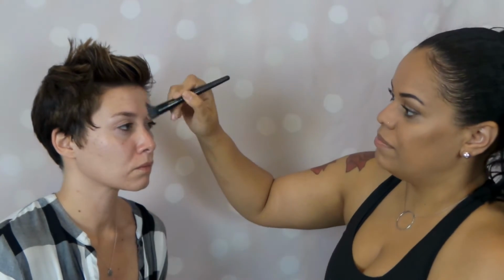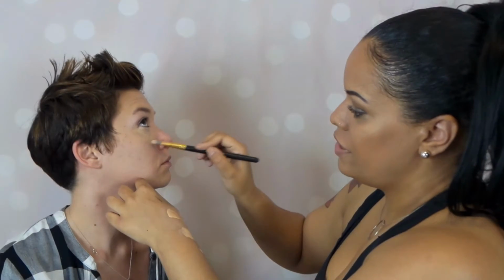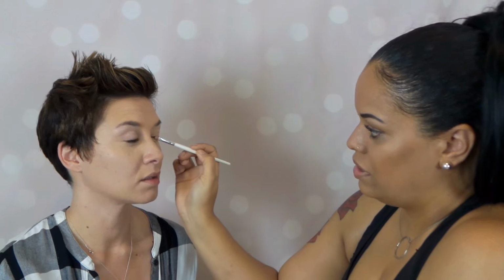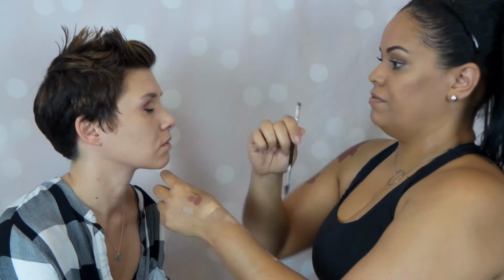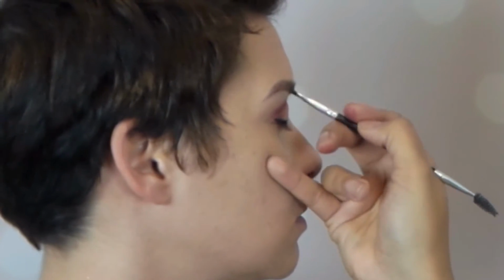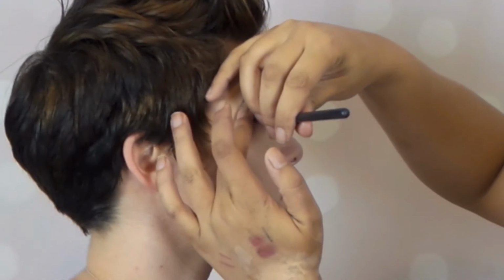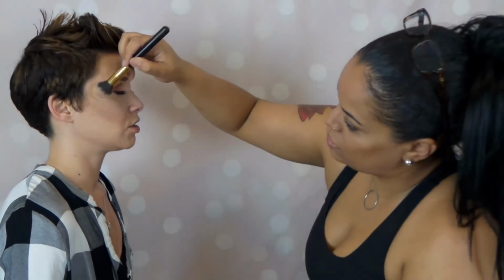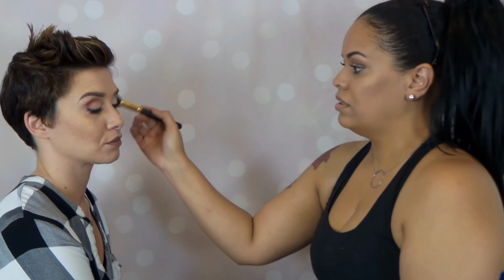Tina Rose does MY makeup|Talk through tutorial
I hope you guys enjoy this!!! This is Tina Roses FIRST video!!! She did great! Here is her link!